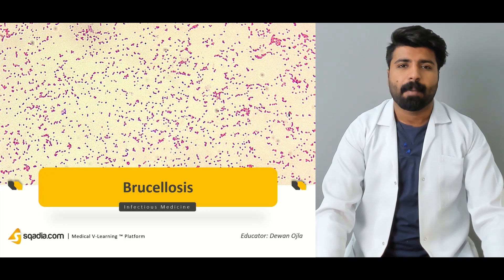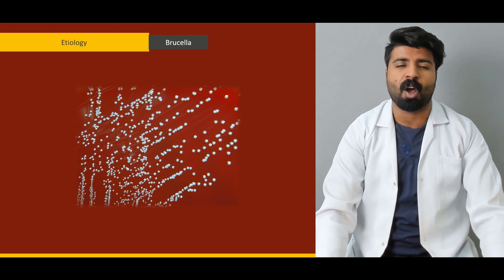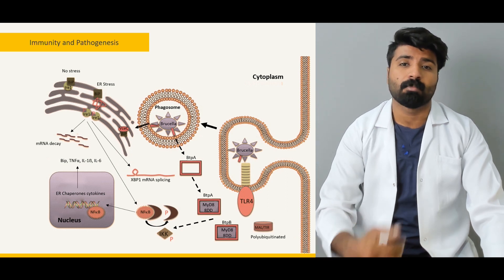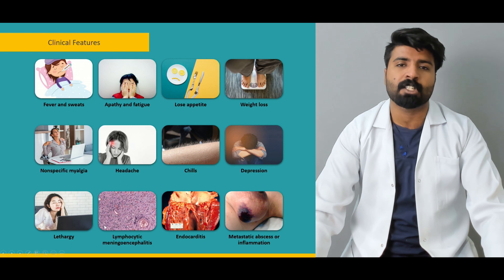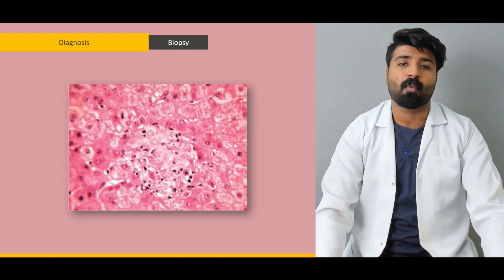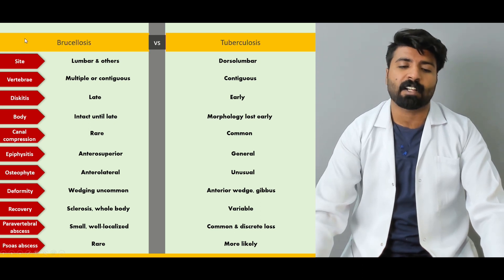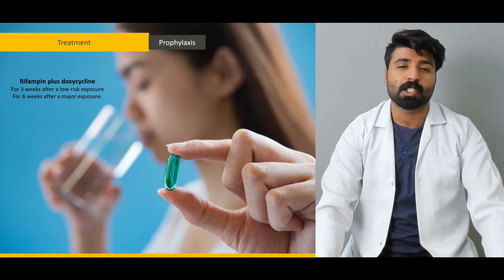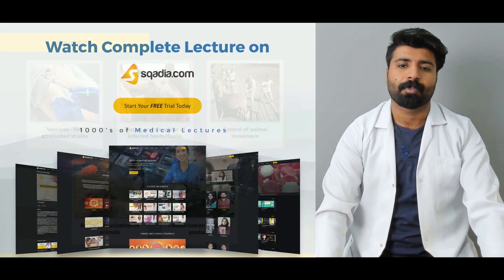Brucellosis (Trailer) | Infectious Medicine | Medical Student | Clinical V-Learning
Brucellosis is an Infection  caused by bacteria and is categorized as one of the Bacterial Human Diseases. Learn about Brucellosis in detail in this online Infectious Medicine Lecture which explains brucellosis etiology, Immunity  and pathophysiology of brucellosis along with its clinical features. More in this V-Learning™ is the diagnosis and treatment as well as the difference between brucellosis and Tuberculosis.

Lecture Duration: 00:47:59

Brucellosis is also known as Mediterranean fever. Among Infectious Diseases, it is one of the zoonotic Infection  causing disease i.e. transmissible between animals and humans. The brucellosis etiology defines brucella as a causative agent of this disease which belongs to a genus of Gram-Negative Bacteria. While talking about the types pf brucella spp, four species namely B. Melitensis, B. Abortus, B. Suis, and B. Canis are considered the zoonotic pathogens in humans.

Furthermore, this medical lecture talks about the Immunity and pathophysiology of brucellosis by highlighting the acute brucella Infection  and chronic brucella Infection  . Afterward, its clinical features are also explained which include fever and sweats, Depression, headache, endocarditis, metastatic abscess or Inflammation.

Dr. Ojla Dewan also increased the learning value of this online Infectious Medicine lecture by discussing the diagnostic clues which are indicative of the presence of disease under discussion. These clues include contact with animals, employment in a diagnostic microbiology laboratory, and history of similar illness in the family.

If these clues demonstrate the possibility of the brucella disease to occur, then laboratory tests are carried out for definitive diagnosis. Variety of biochemical assays are performed for this purpose such as the patient is checked for hepatic enzymes, bilirubin, mild Anemia. Polymerase Chain Reaction and serologic examination findings are assessed in the same way.

Diagnosis through biopsy lets medical students learn about the brucellosis Pathology in detail. Then the difference between brucellosis and Tuberculosis is discussed thoroughly with the help of a comparative chart. It has a huge learning value, so medical students can download brucellosis PDF from sqadia.com to get benefit from it.

Variety of antibiotics and the use of combination therapy is considered the gold standard for treatment of brucellosis. Prevention is better than cure and that is why it is discussed at the end of this online clinical medicine video lecture.